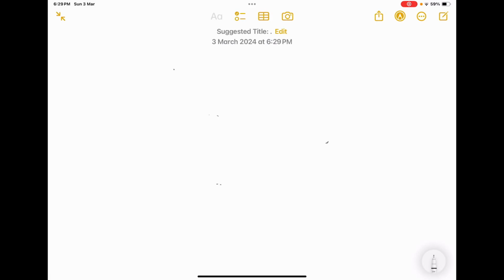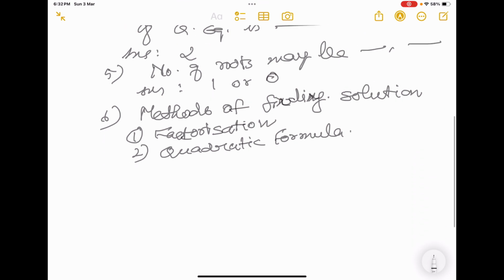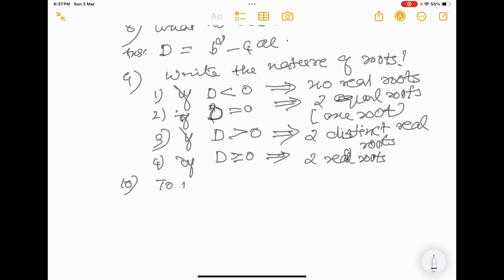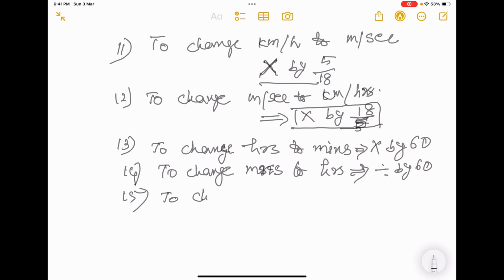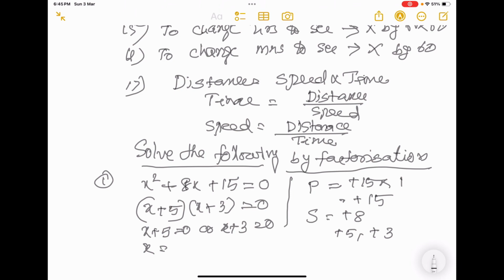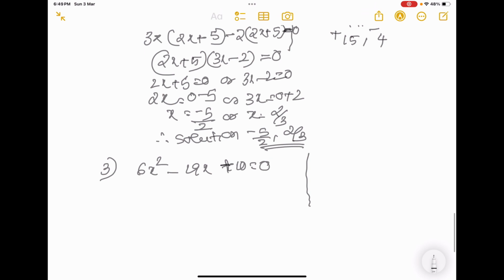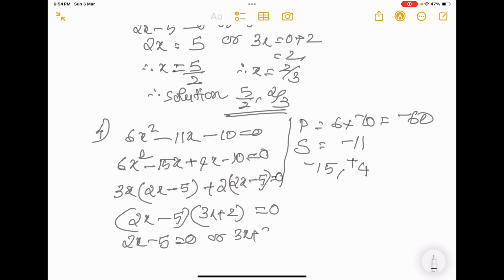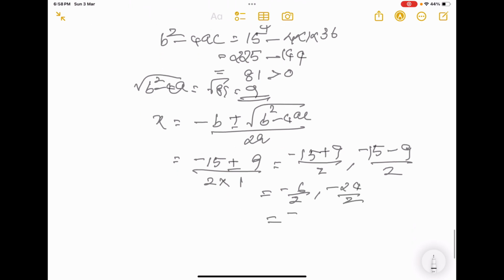Class X CBSE Quadratic Equation - Part 1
Important questions and formulae of quadratic equations Part 1